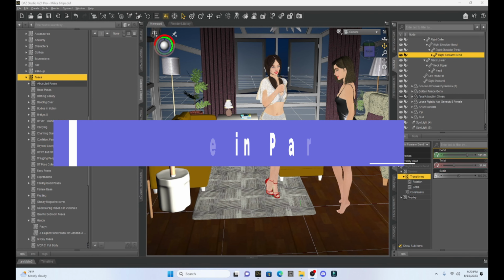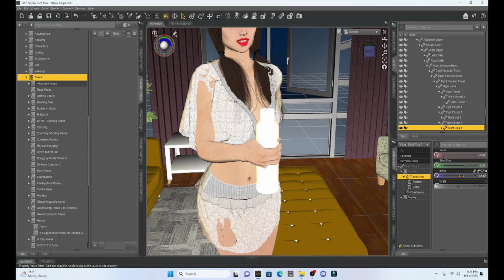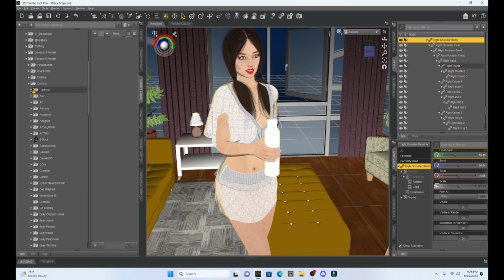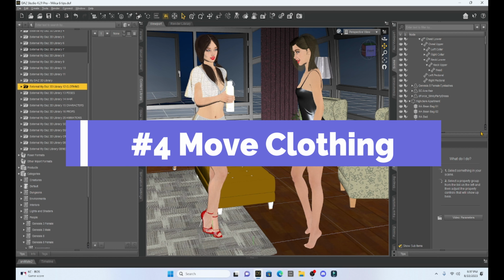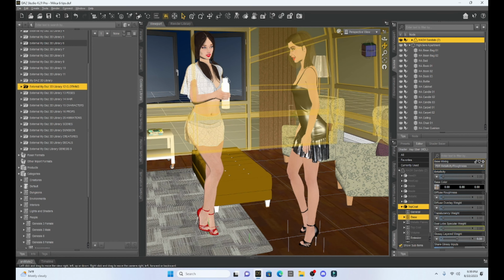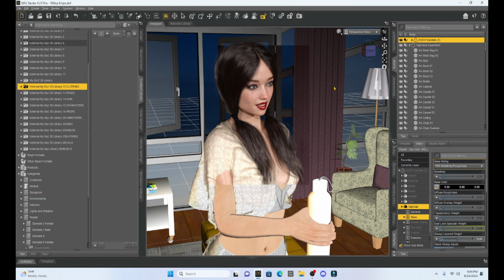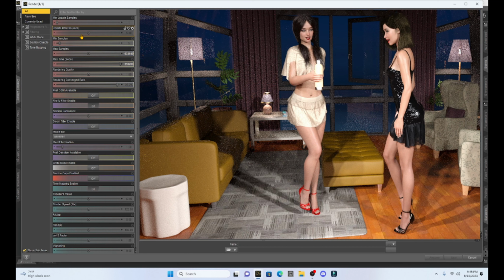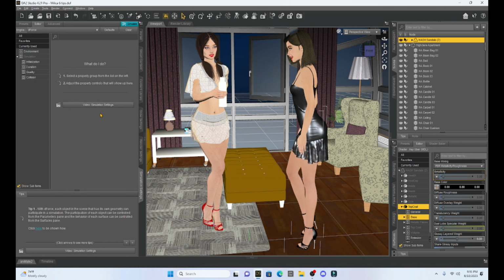Daz Studio: 6 More Tips To Make Rendering Easier!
Hello!  In this video I'm going to show you 6 more tips you can use to help your rendering and experience with Daz Studio.  I'll discuss #1 Nudge in parameters, #2 How to refresh Daz when adding content, #3 How to create a default camera, #4 How to transfer clothing from one character to another, #5 how to spot render, and #6 how to check your render setting when you are running a render.